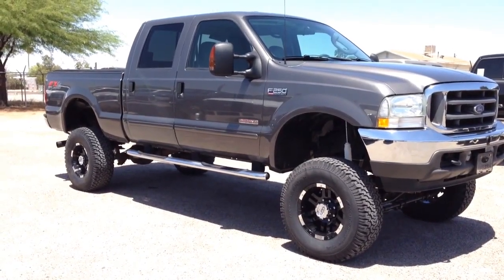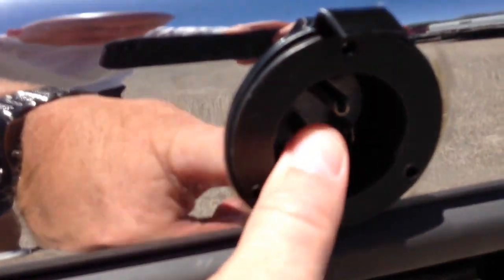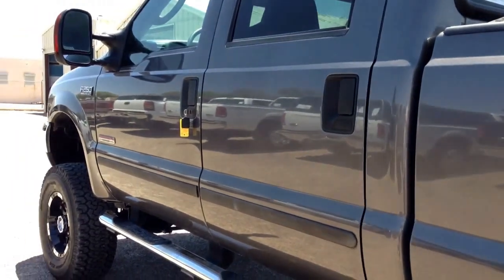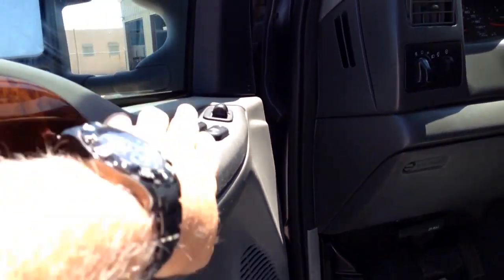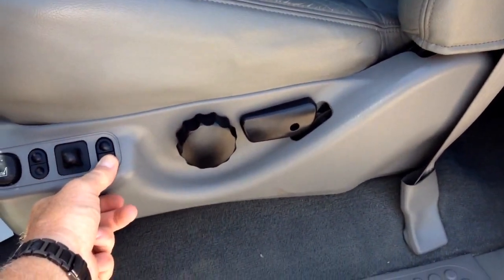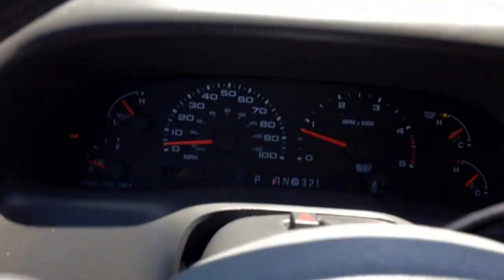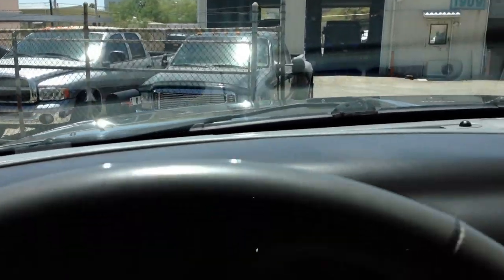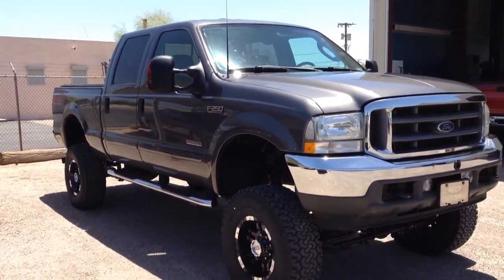2003 Ford F250 Diesel Lifted 4x4 Bulletproofed EGR